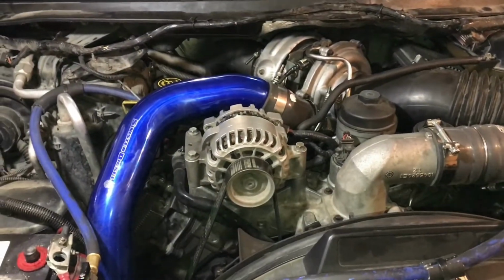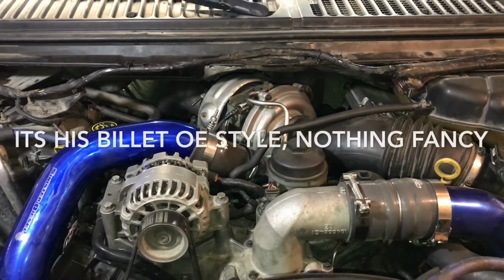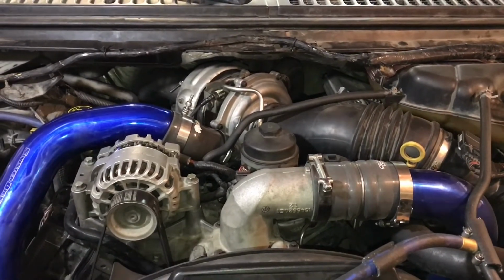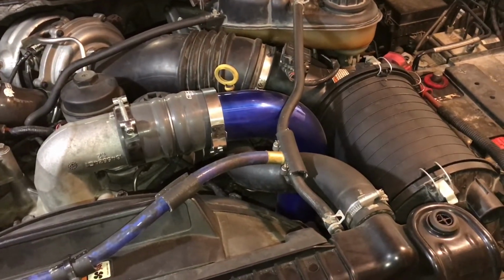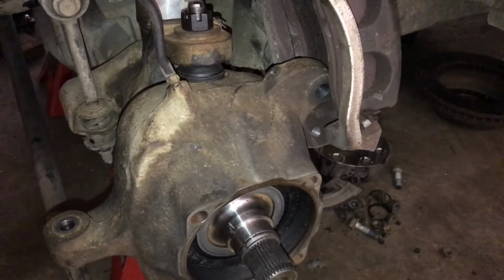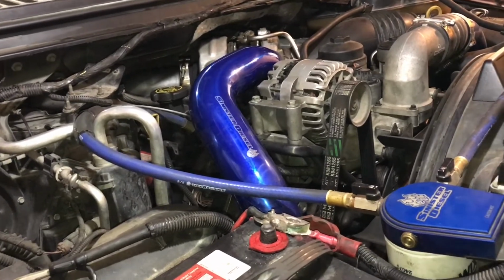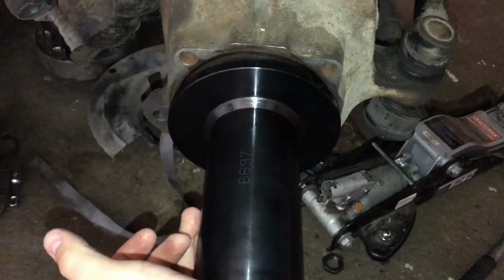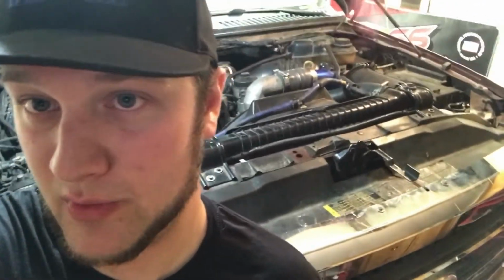6.0H NO! Shop truck intro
In this episode we partially introduce the shop truck, we talk about the channel and our goals for it, why we film where we do and a few basics!